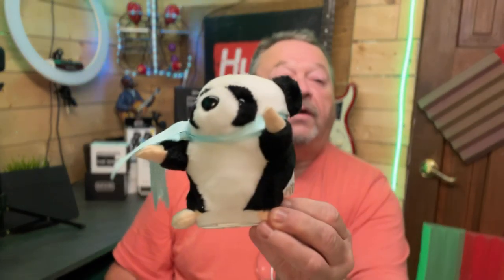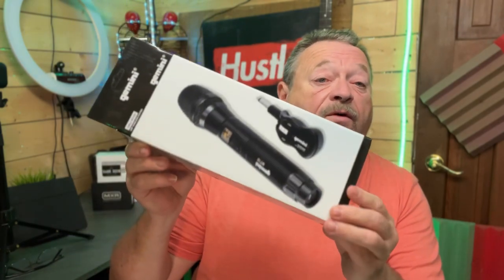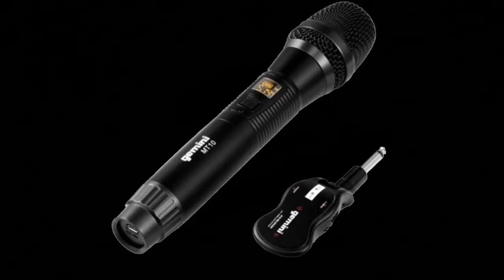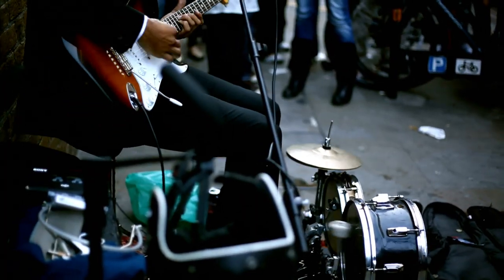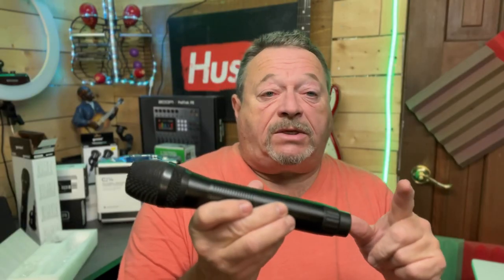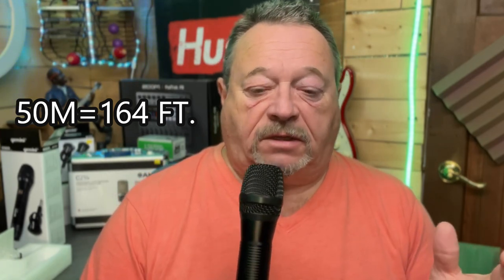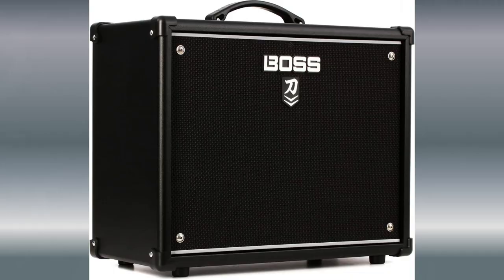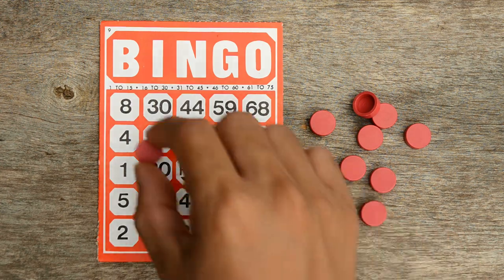GEMINI GMU M100 UHF WIRELESS MICROPHONE SYSTEM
In today's video, I am excited to share with you my unboxing and trying-out experience of the GEMINI GMU-M100 UHF Wireless Microphone System. This cutting-edge system offers reliable and high-quality wireless connectivity for various audio applications. The unboxing process was straightforward, and the package included a microphone, receiver, power adapter, and user manual. Upon setting it up, I was impressed by the system's seamless connectivity and crystal-clear sound quality, making it an excellent choice for live performances, presentations, and even podcasting.

Find Roy's Studio Adventures on Facebook/Instagram/Twitter/TikTok, YouTube, and Central Music.

Link to purchase the GEMINI GMU-M100 UHF WIRELESS MICROPHONE SYSTEM